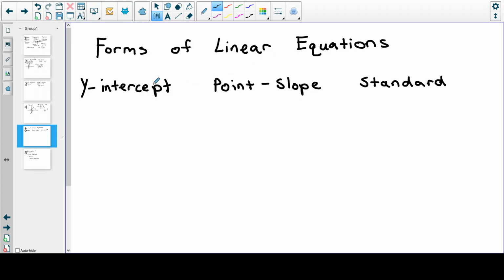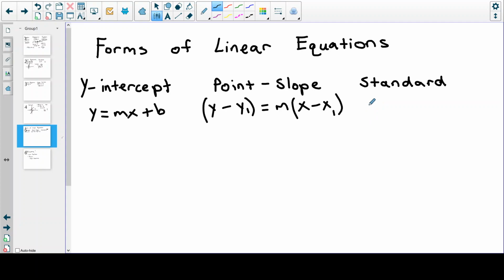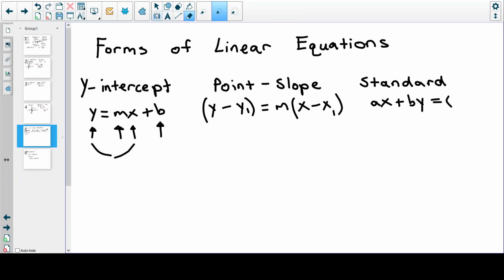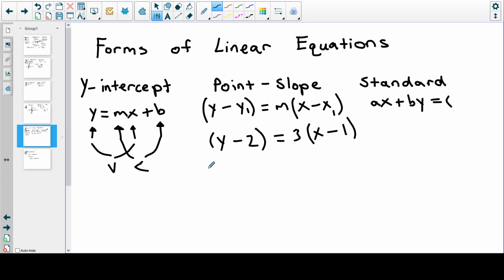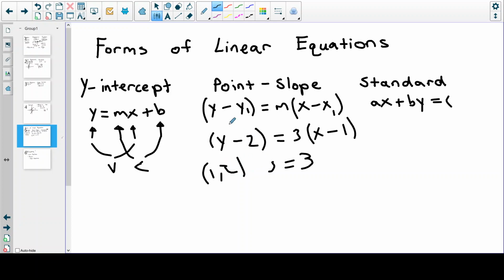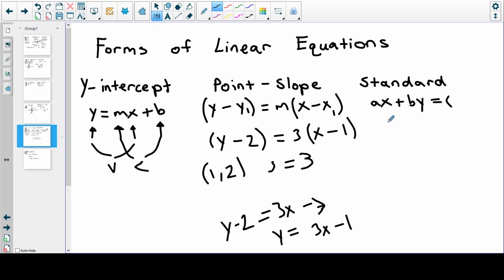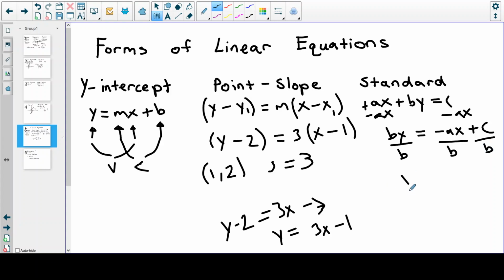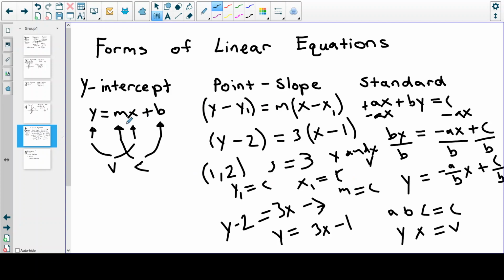Forms of Linear Equations - Math With Mitchell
Algebra 1 overview of the different Forms of Linear Equations:
**Y-Intercept**
**Point-Slope**
**Standard**